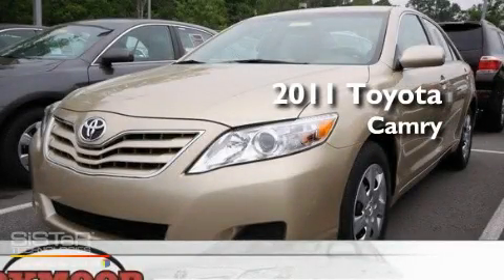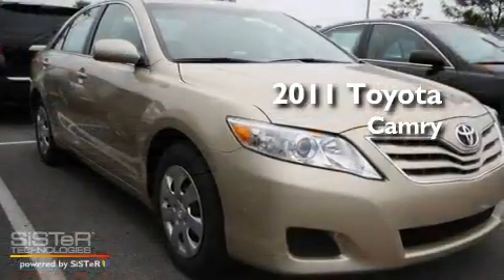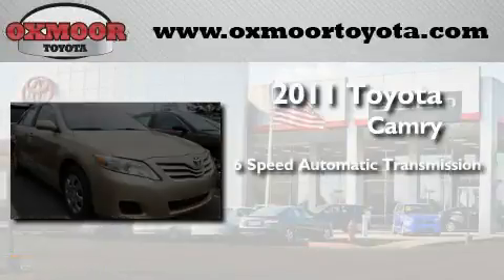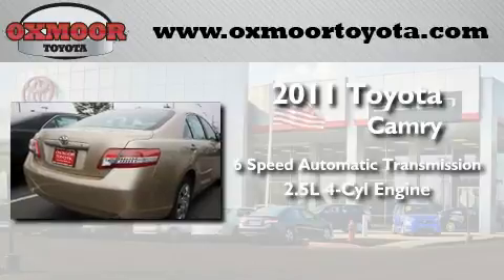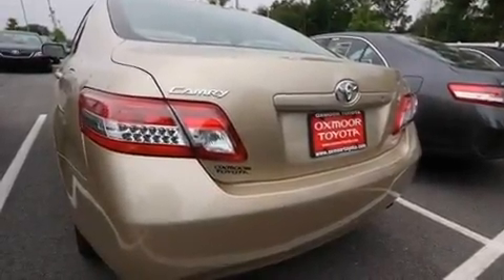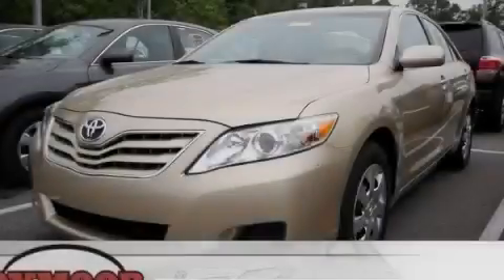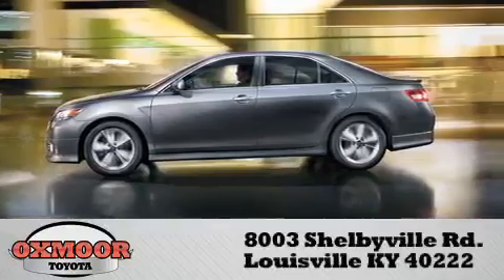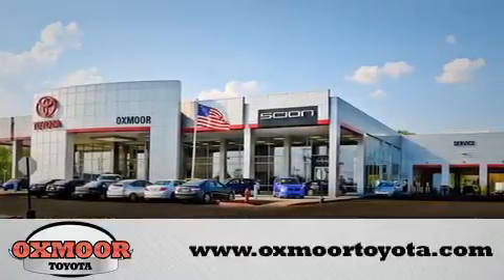2011 Toyota Camry Louisville KY 40222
Year : 2011
 Make : Toyota
 Model : Camry
 Engine : Gas I4 2.5L/152
 Trans . : Automatic
 Exterior : SANDY
 Miles : 2

 Stock : T29830